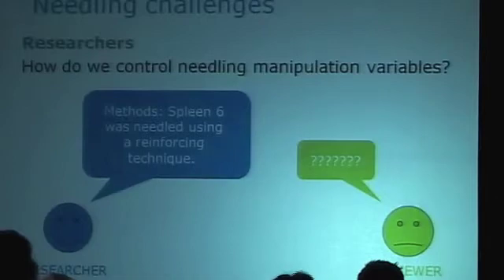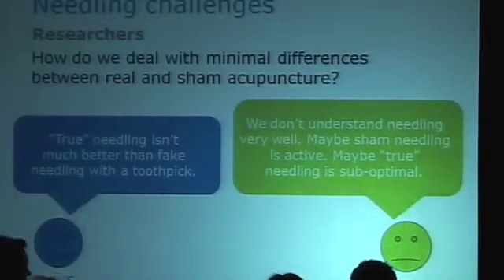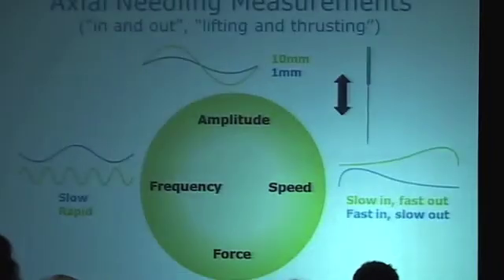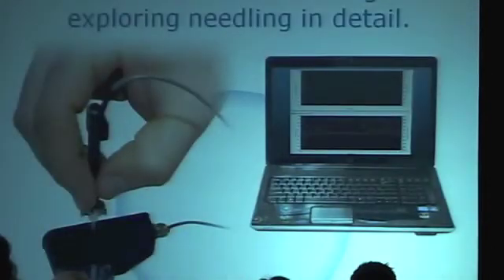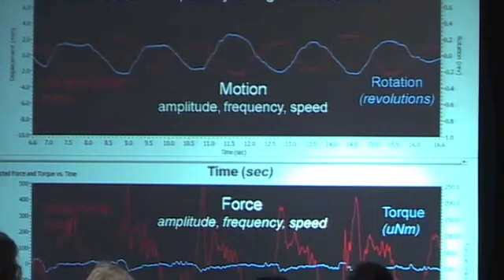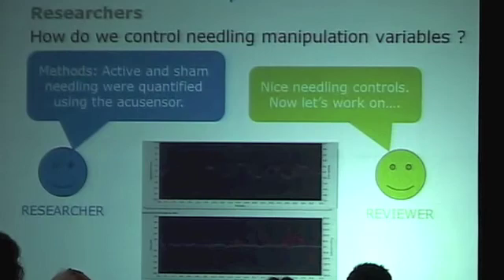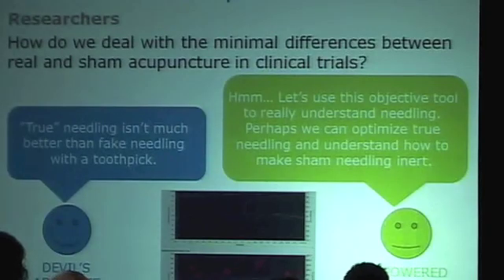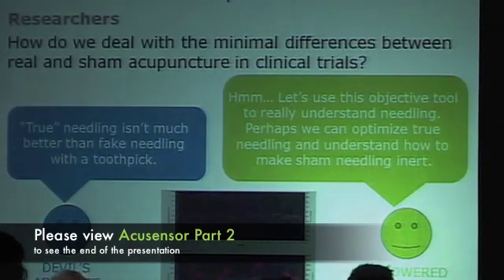Acusensor (Part 1 of 2)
Video from the Acusensor presentation at the Society for Acupuncture Research conference, March 2010, Chapel Hill, NC.